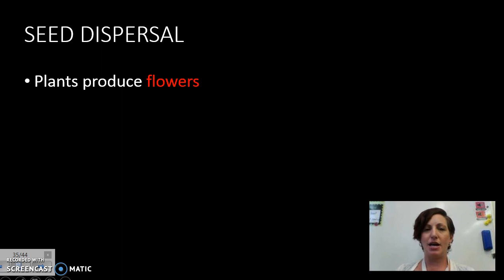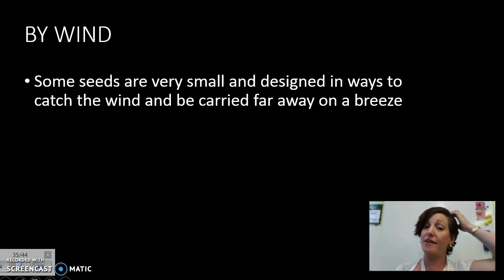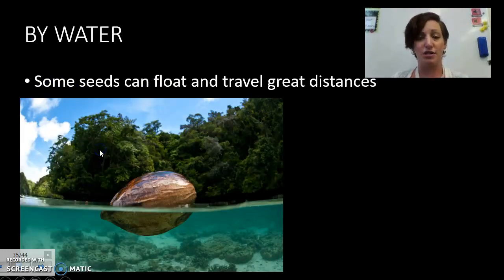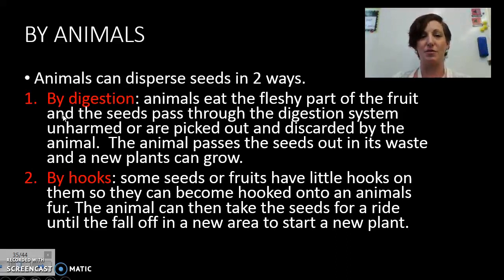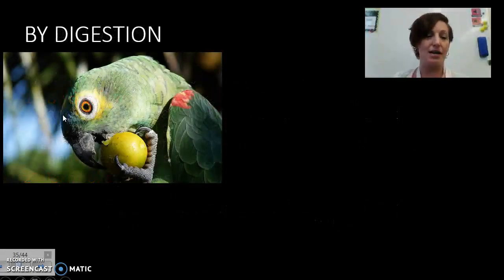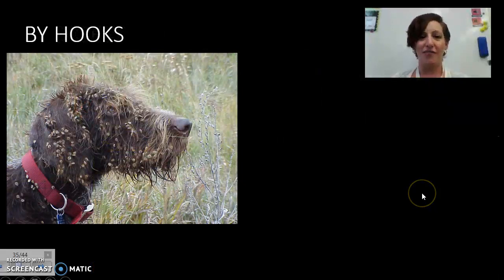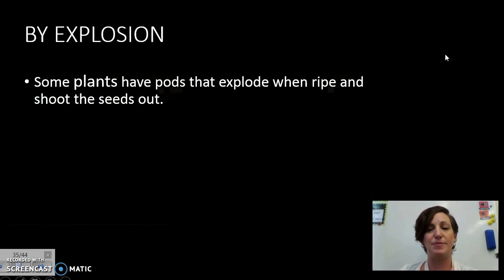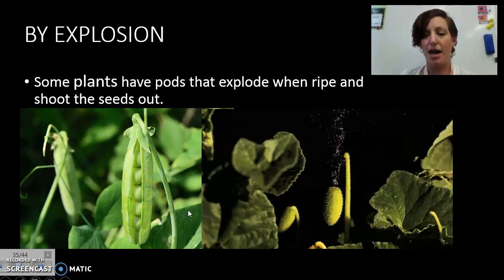SeedDispersal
Part 6/6 in the Life Cycle of a Plant series